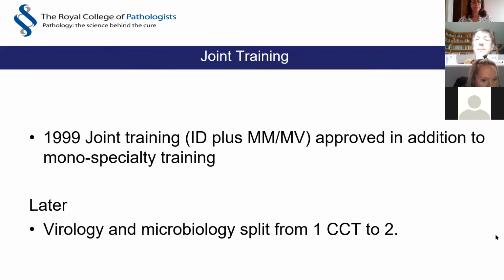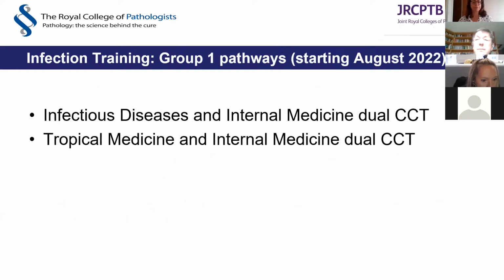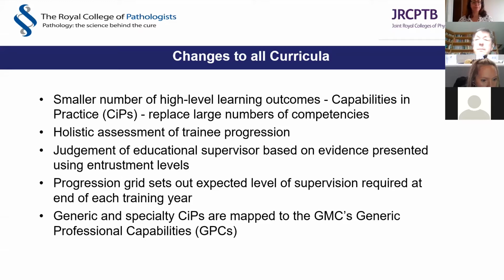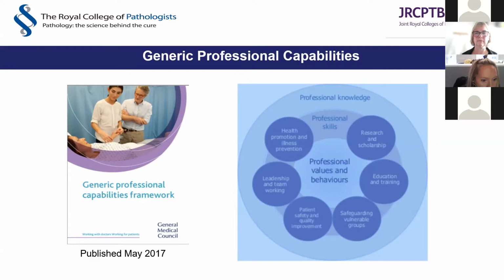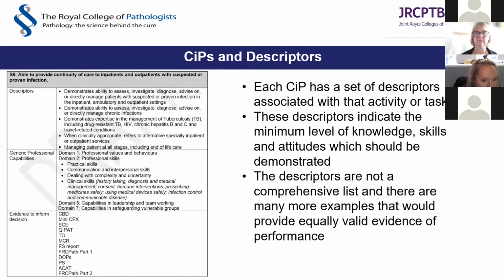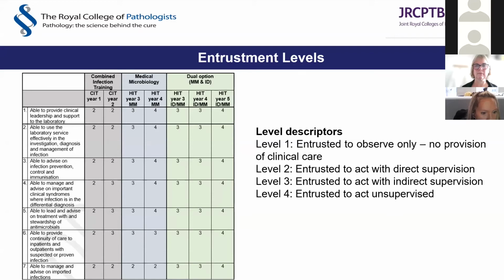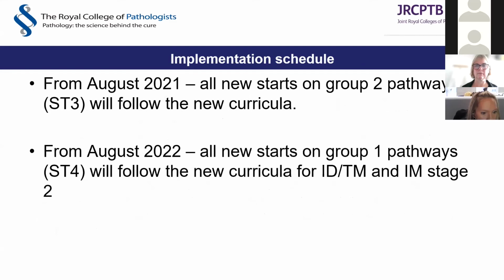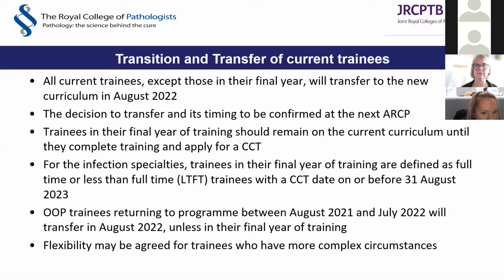Infection Specialty curricula update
The aim of this event is to introduce the new infection curricula to trainers and educational supervisors. The talk covers background to the curriculum update, transition, and rollout and CiPs and entrustment levels.

Speakers:
Dr Ray Fox
Dr Bridget Atkins
Dr Alec Bonington
Dr Julian Sutton